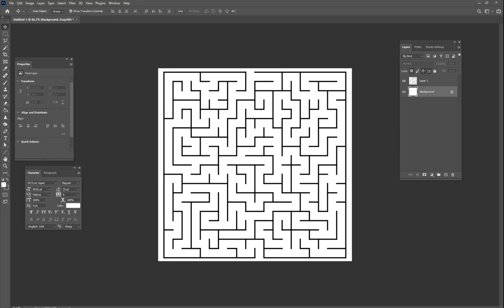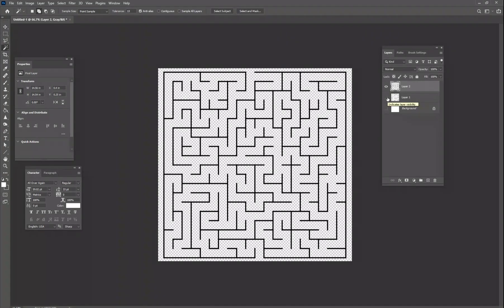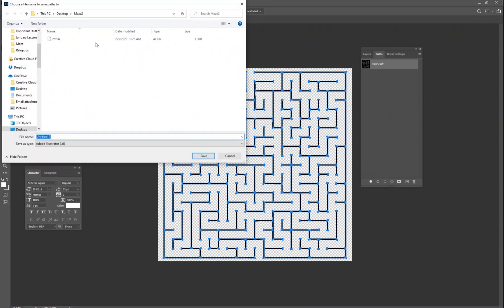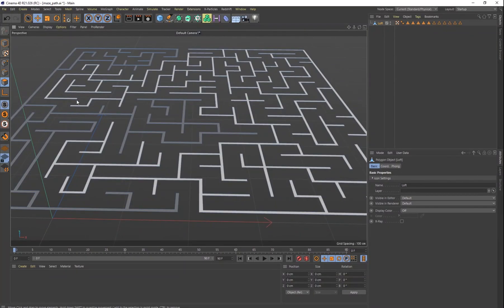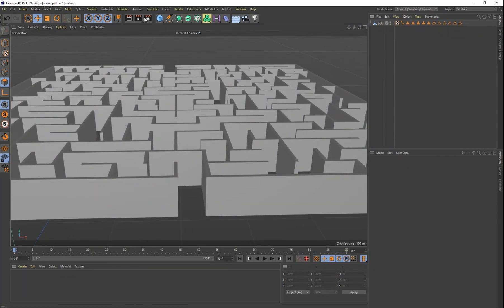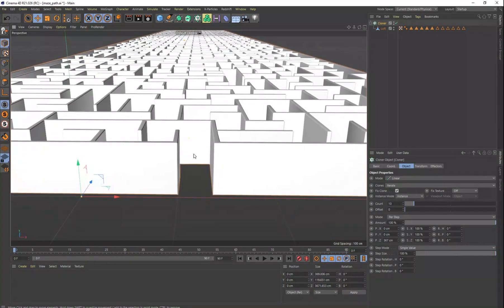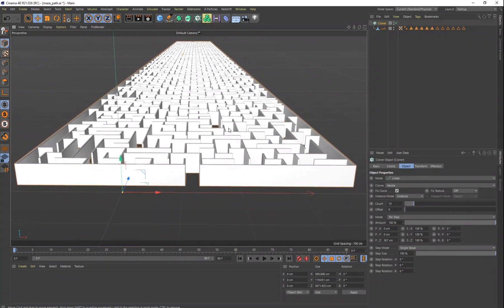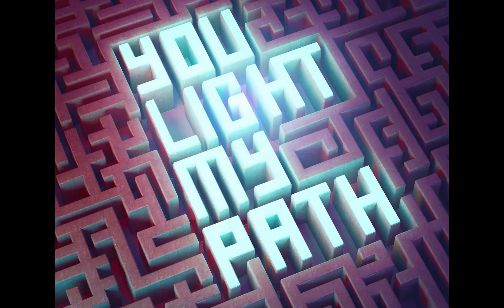Cinema4D Tutorial - Model Mazes in 10 minutes!